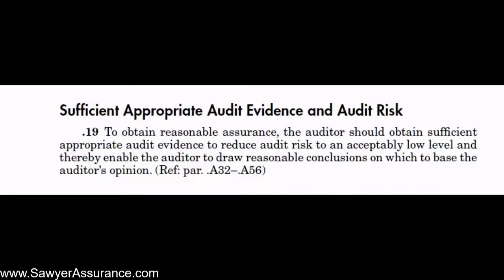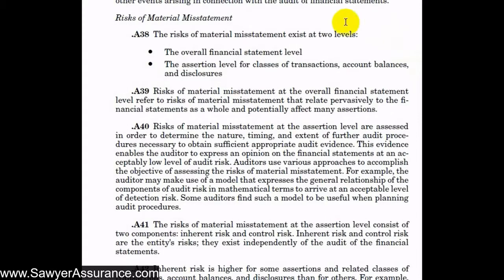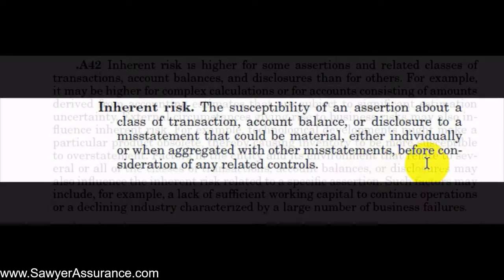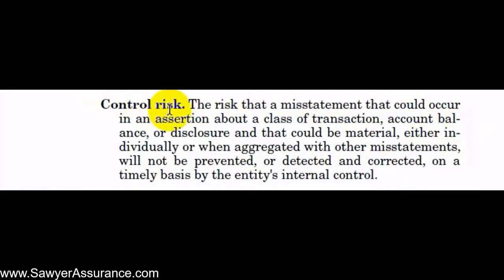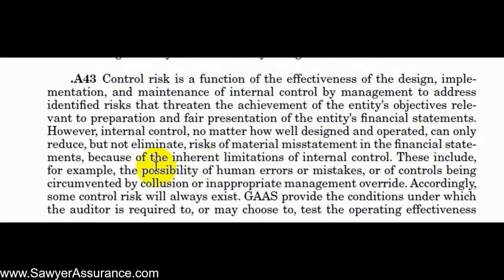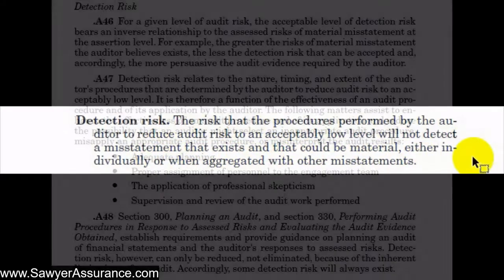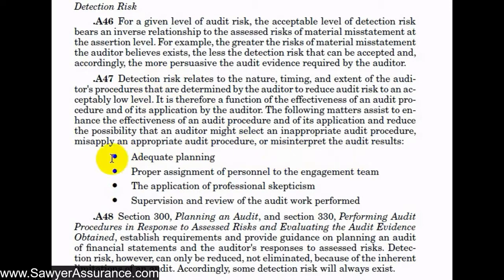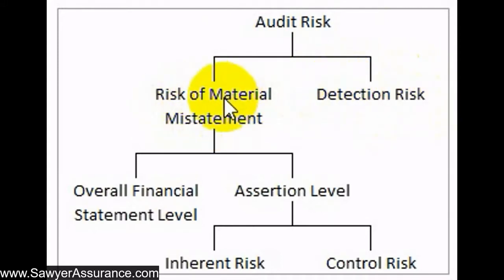AU-C Section 200.19 (Part 2 of 3): Audit Risk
AU-C Section 200.19 says:

"To obtain reasonable assurance, the auditor should obtain sufficient appropriate audit evidence to reduce audit risk to an acceptably low level and thereby enable the auditor to draw reasonable conclusions on which to base the auditor's opinion."